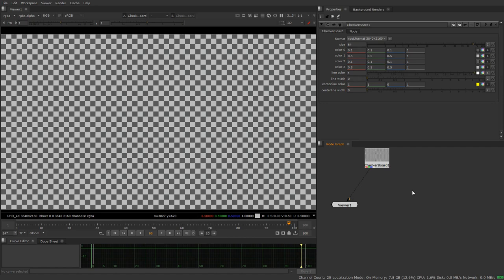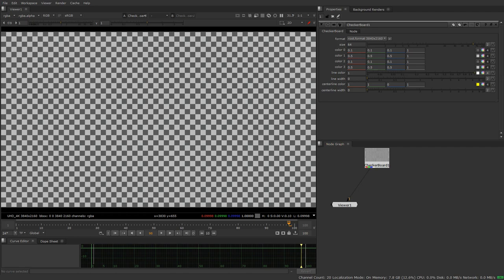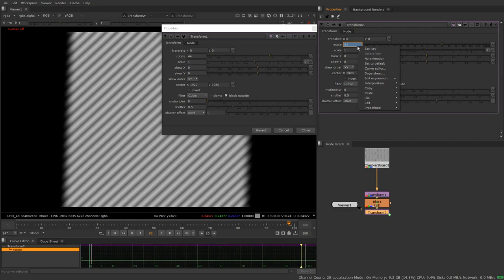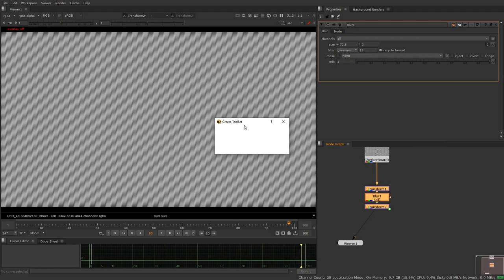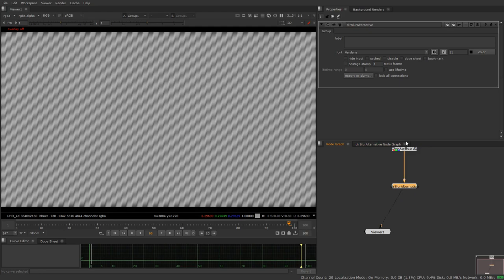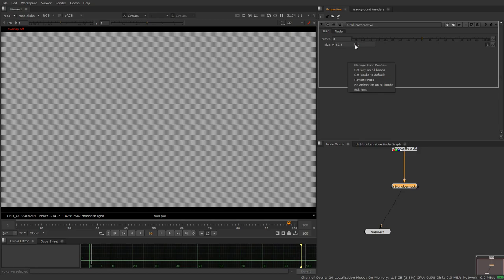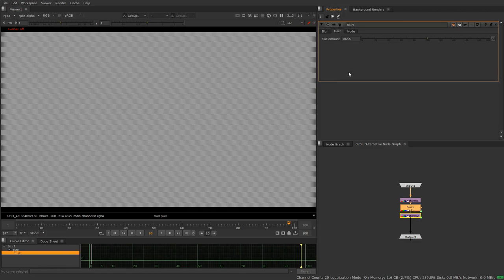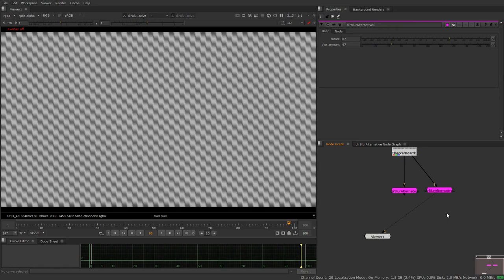No Lectures No Problem: Gizmos - Part 1: Gizmos/Toolsets Introduction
00:00 - Introduction
00:55 - Toolsets
03:34 - Gizmo set up
04:14 - Controlling knob values inside the gizmo
05:05 - Making a User Knob
06:30 - Colouring and saving your group as a toolset